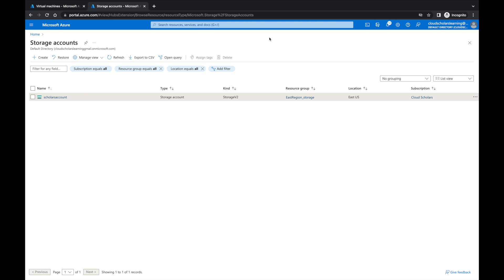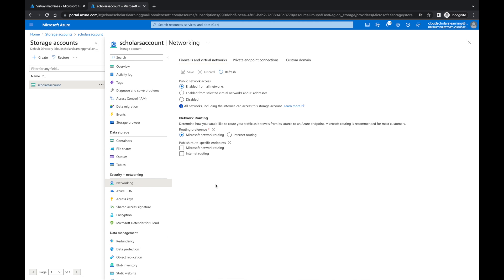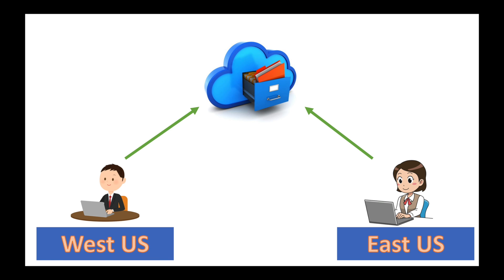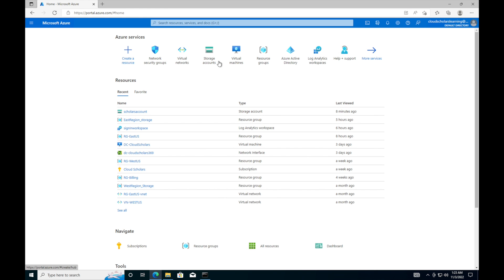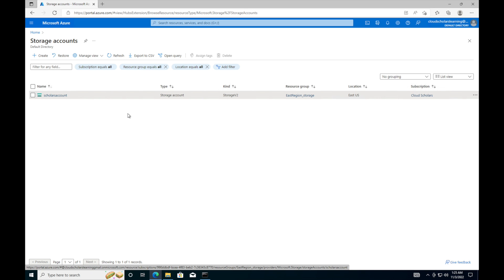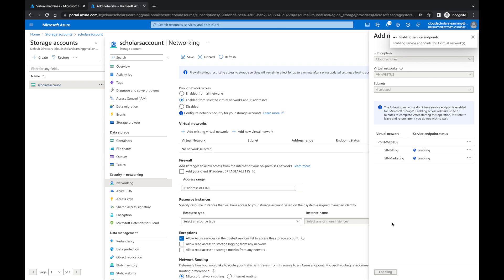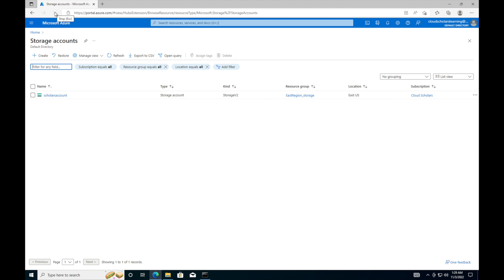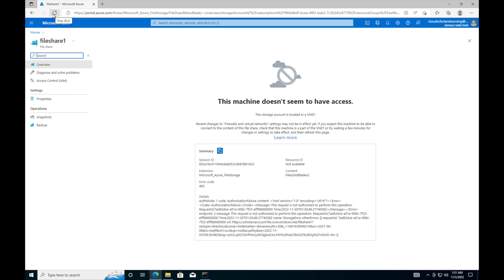How to limit Azure storage account access by virtual network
In this video I'll walk you through the network and firewall settings within the Azure storage account.